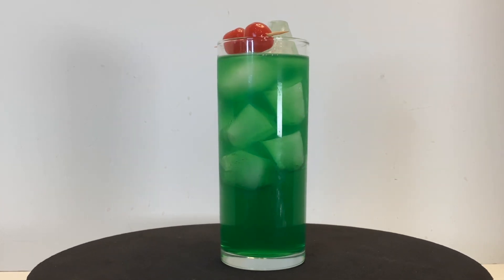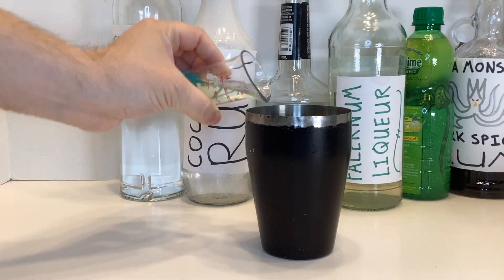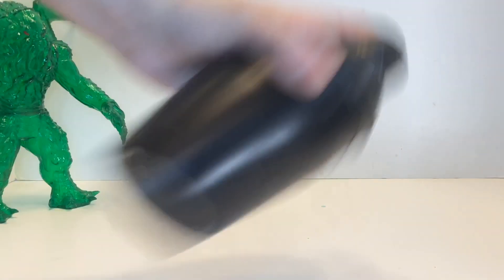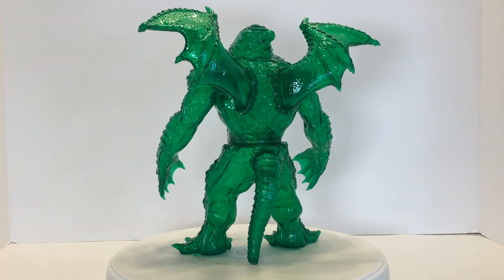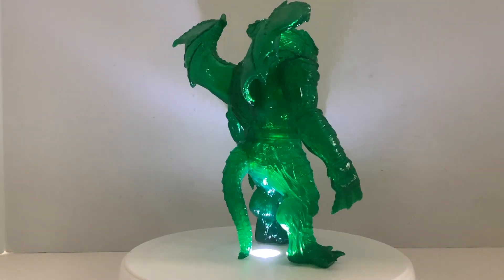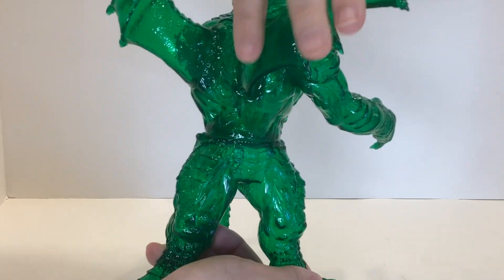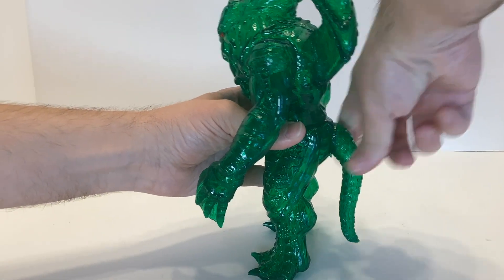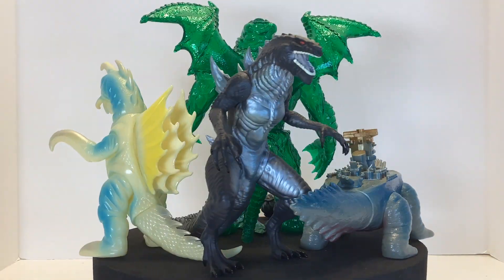"Sunken City" Cocktail + Y-MSF D-Con Cthulhu Review!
Made with a melon liqueur, lime gin, dark spiced rum, cucumber vodka, coconut rum, blue curaçao, falernum, lime juice, and cherries. Yeah, it’s a lot, and a little complex, but so is the Lovecraftian horror! Feast your eyes upon this sofubi elder god!